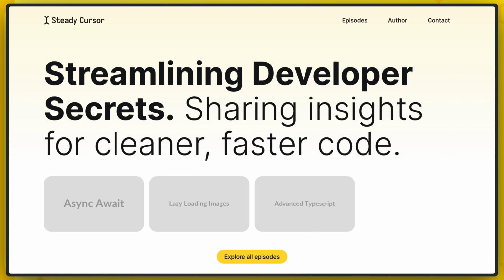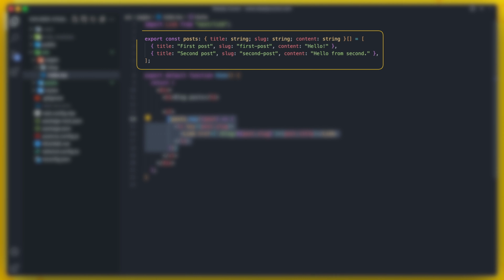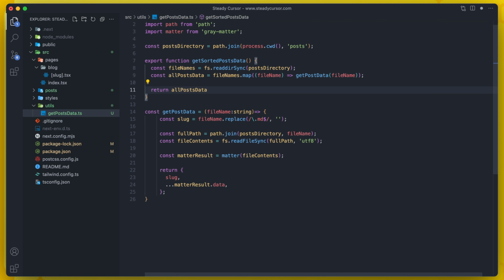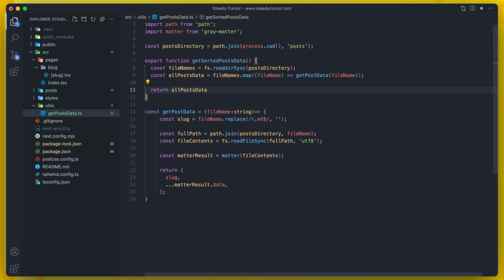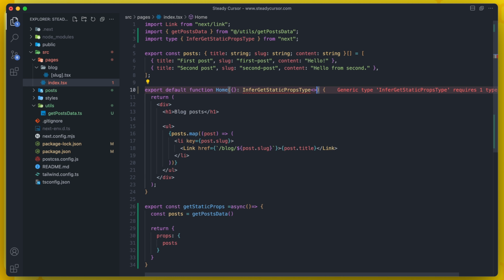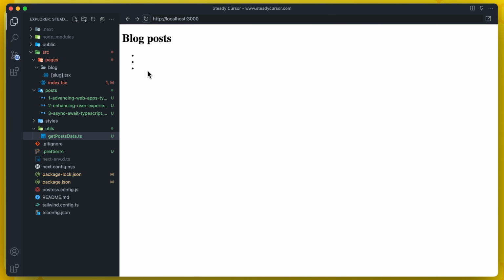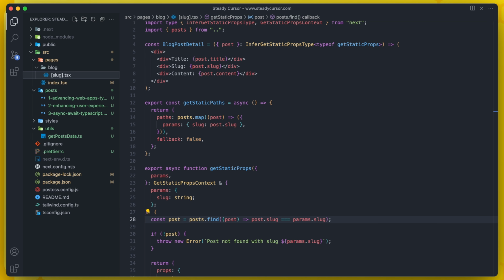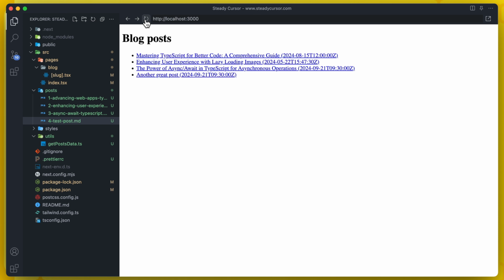Unlocking Typesafe Markdown with Next.js & TypeScript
Enhance your Next.js and Markdown experience with TypeScript for a more reliable, error-free development workflow. Say goodbye to 'any' types and embrace a structured approach that boosts productivity and code quality.

🚀 Key Benefits
Ensure data integrity with typesafe Markdown files
Streamline your content management process in Next.js
Prevent production errors with strict typing

🎥 Episode Timelines:
00:00 Intro
01:17 Initial setup
02:04 Following Next.js Learning Path
06:06 Typed Markdown Front Matter Implementation
09:26 Closing up

Connect with peers, discuss technical topics, get help with challenges, contribute to episode ideas, and provide feedback on our Discord server